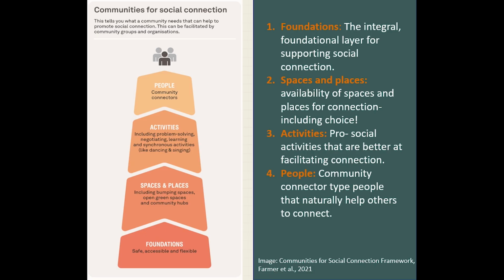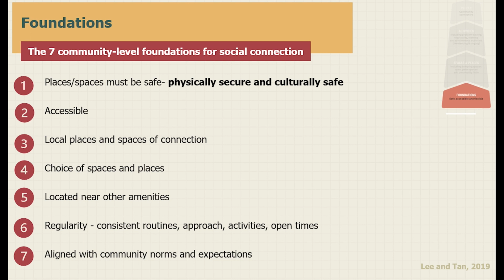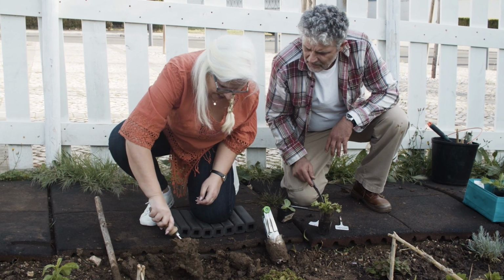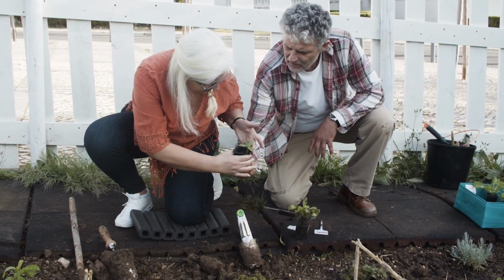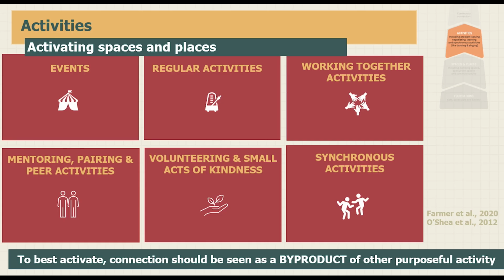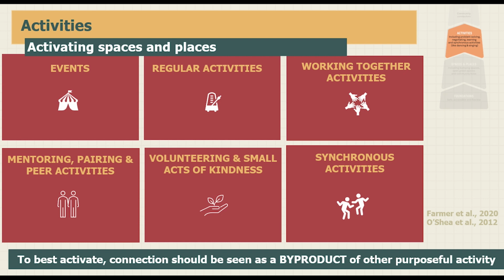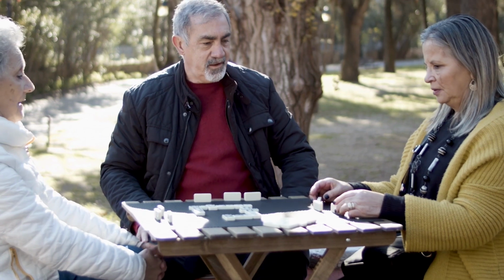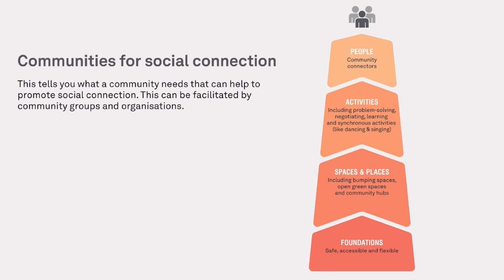Module 3: Supporting social connection in residential aged care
Researcher Jasmine Knox explains the Social Connection Framework and how this could be used to support and enable social connection for older people living in residential aged care.